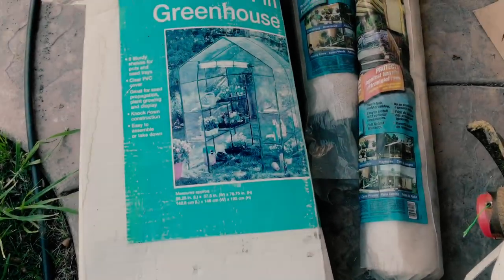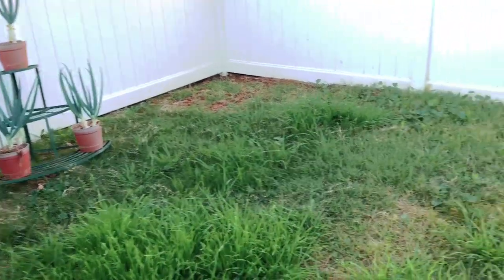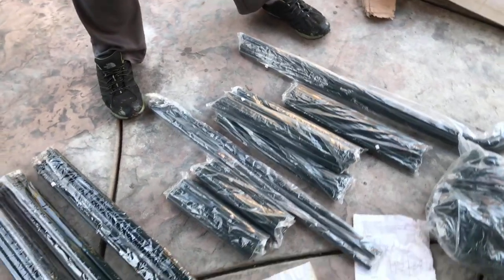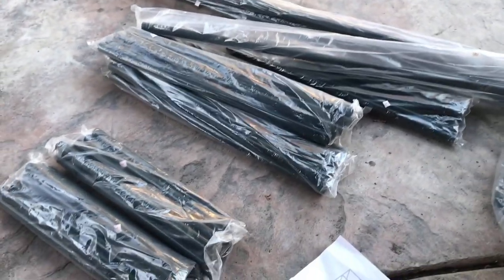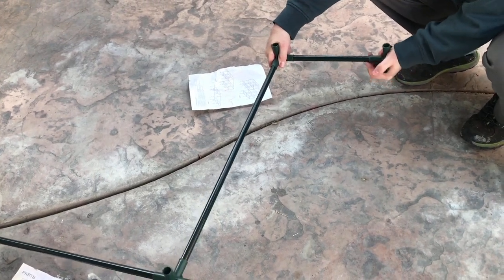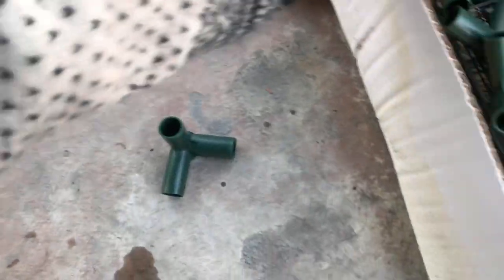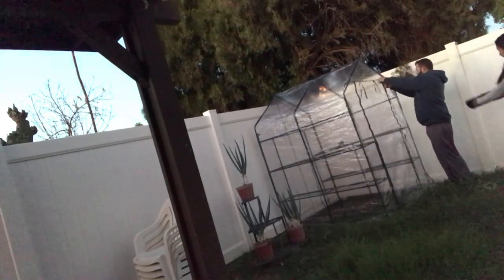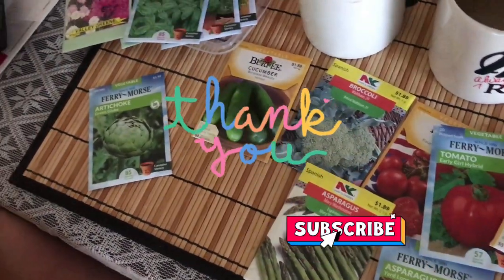GREEN HOUSE | GARDEN & GREEN HOUSE | SIMPLE GREEN HOUSE | VLOG USA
Hi guys..how are you..I pray that you guys still safe and healthy..

It's been long time since I updated my last video. Hope you guys can enjoy this video.
My husband already bought this green house kit since 5 yrs ago. That time he still single and has not meet with his lovely wife which is me..LOL. Then we just got married 2 years ago and just bought our house last year.
He really wants to grow all the vegetables and fruit at our backyard and then he remember that he still has this green house.
So here we are build our own green house kit. We were having fun and really like the green house. It's not that fancy Green house kit like you expected..LOL but at least we build it with love and laugh.

So hope you guys enjoy this video.

Ciaoo..

Love

-Langels-